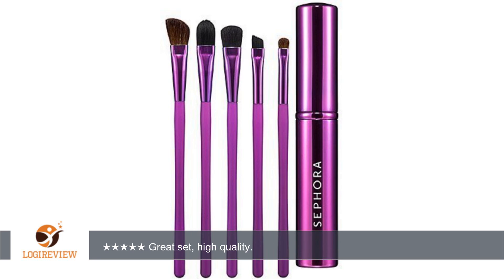Look Color in the Eye Brush Capsule Sephora Collection Purple | NEW | Review/Test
Review about   Look Color in the Eye Brush Capsule Sephora Collection Purple | NEW